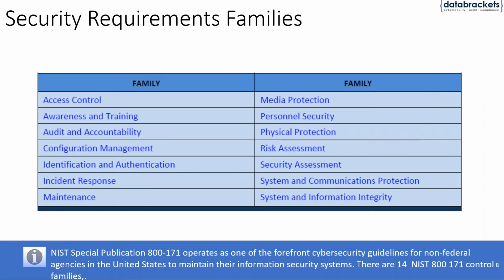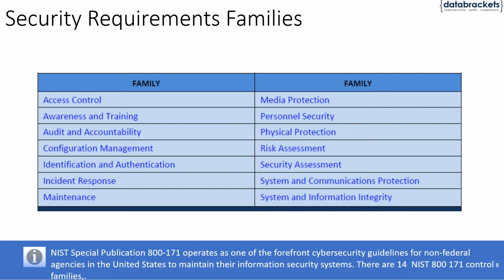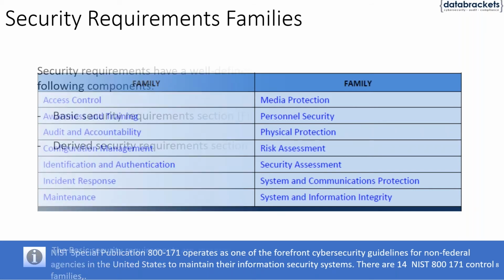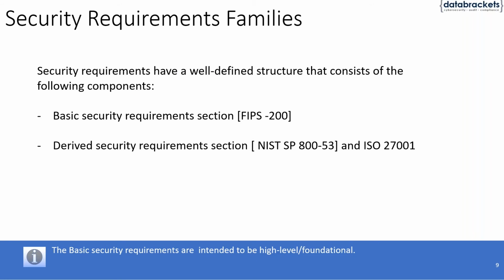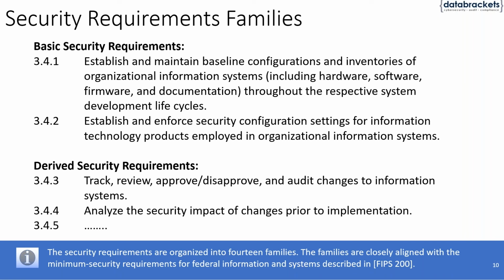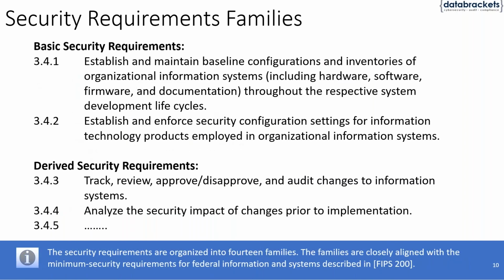What are NIST 800 171 control families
databrackets' certified security consultants can help you become NIST 800 171 compliant.